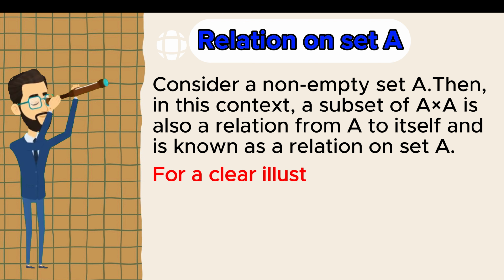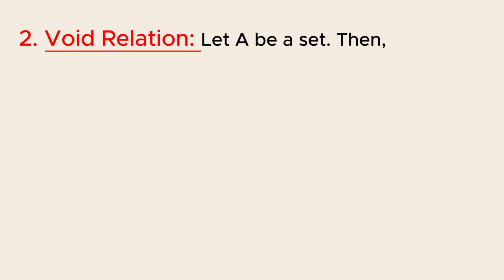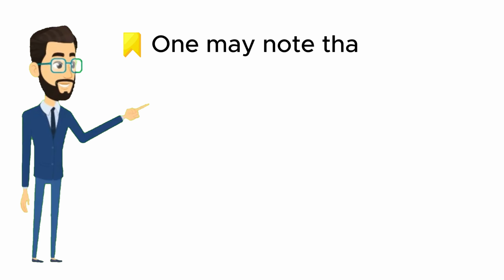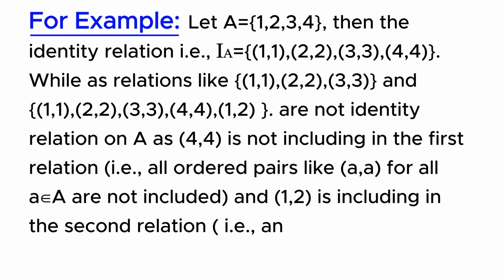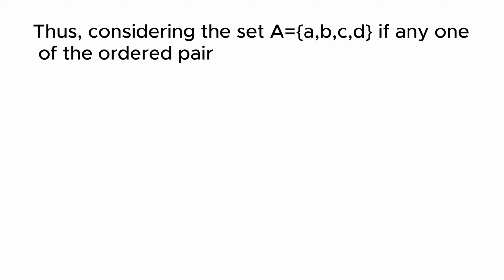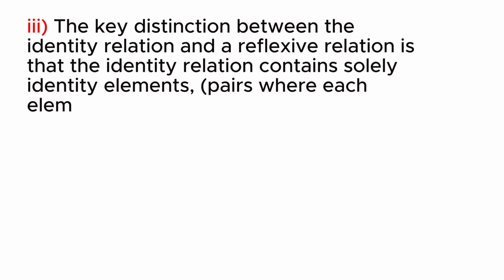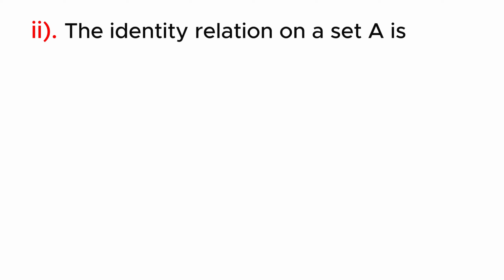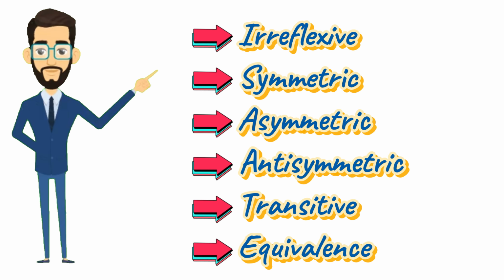INTRODUCTION TO RELATIONS AND FUNCTIONS (Part 2)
Relation on set A, Types of relations on set A, Universal relation, Void relation,  Identity relation, Reflexive relation.